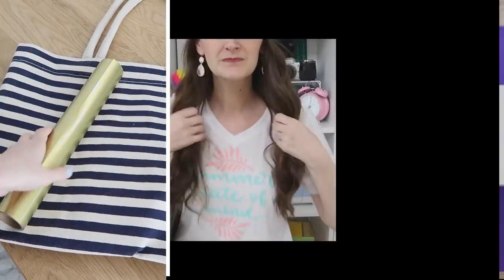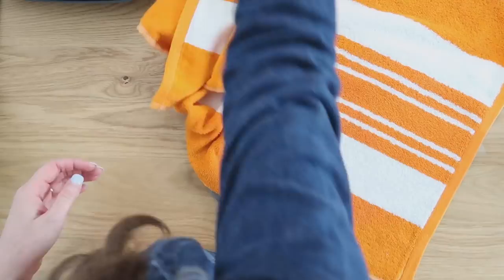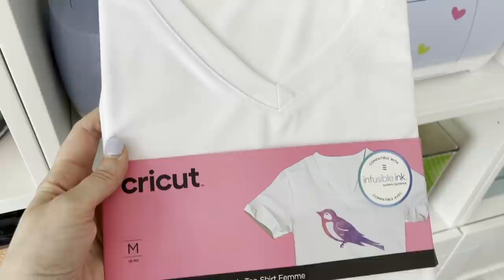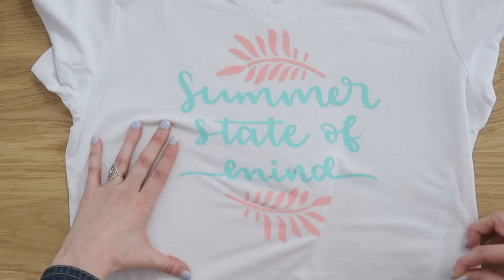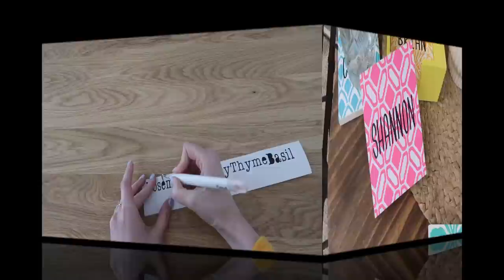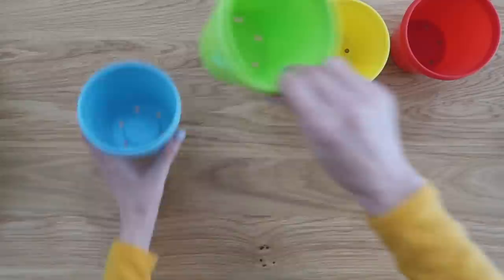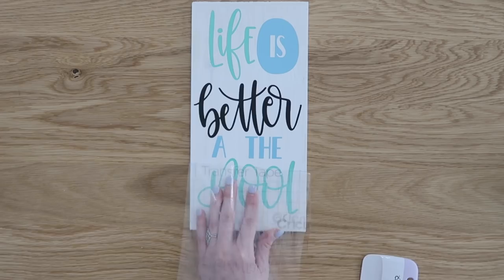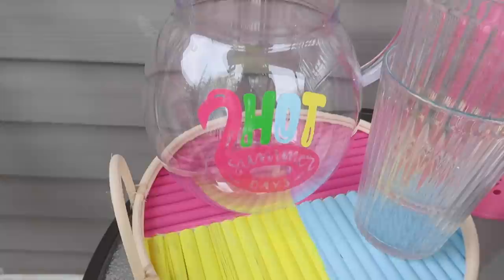10 EASY Summer DIYs you CAN make with a Cricut! IMPRESS YOUR FRIENDS!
See 10 of the EASIEST things you can make and use this SUMMER!  ☀️ From HTV to Vinyl - simple additions to summer accessories to take your summer to the next level!  I love making my own outfits and home decor, it makes for ONE-OF-A-KIND things that no one else has!  It's so easy and can be so QUICK too thanks to my Cricut Explore Air 2!

Project Catalog:
0:34 - Beach Towel
3:17 - Beach Tote Bag
5:26 - Summer Tee
8:00 - Ball Cap
9:28 - Kitchen Hand Towel
11:38 - Coasters
13:20 - Herb Garden
15:08 - Tumbler
16:50 - Pool Sign
18:48 - Drink Pitcher